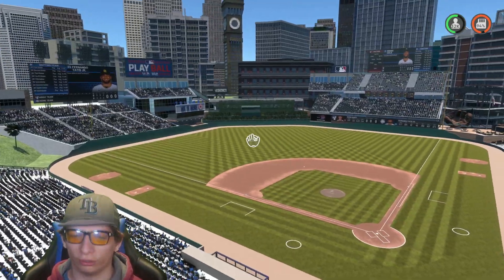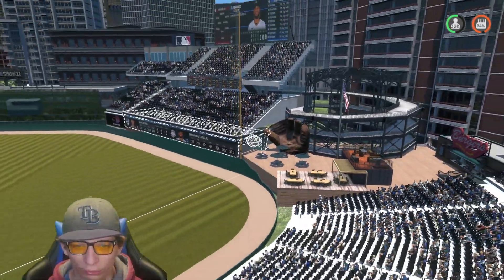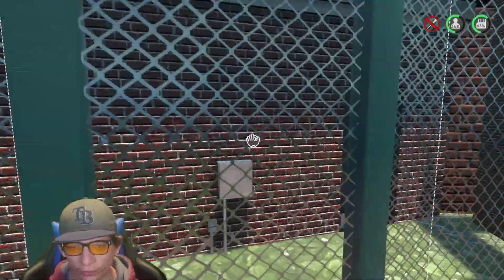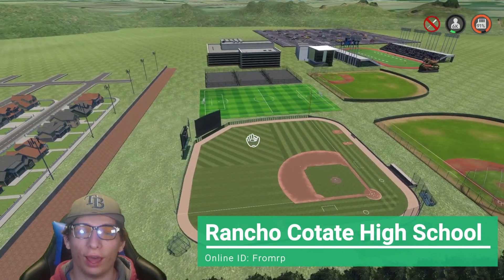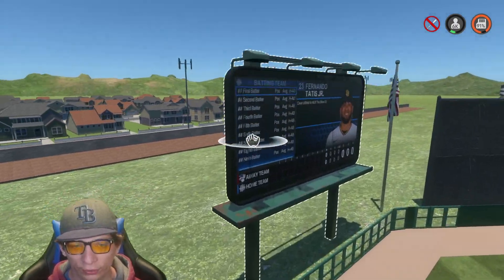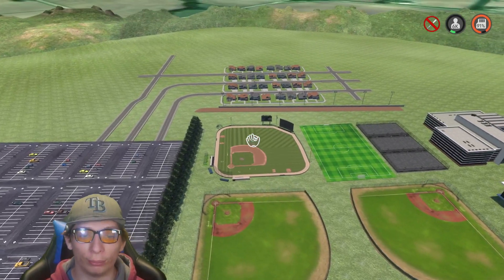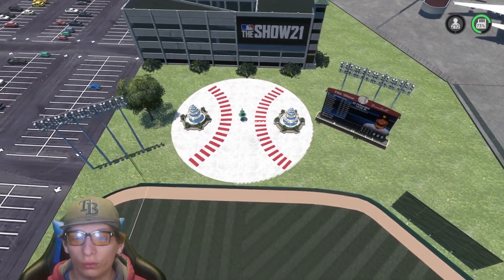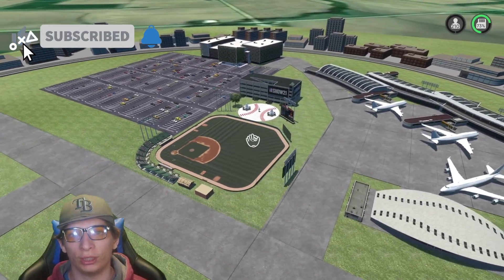Reviewing Custom Stadiums | MLB The Show 21 Stadium Creator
Sorry for missing a day of upload, been over a year of daily videos so it sucks I missed 1 day because of YouTube. It is what it is though. After I thought it was scheduled for upload, I didn't get home until 4am and noticed it around 2am so it was too late to fix. Hope you guys enjoy though!

Use my link for $10 off your monthly subscription!